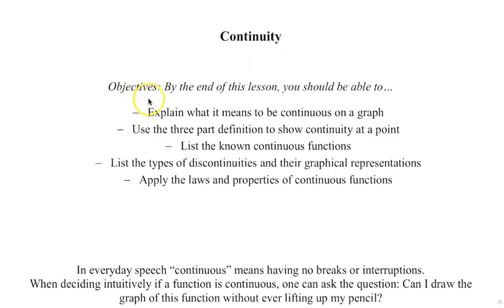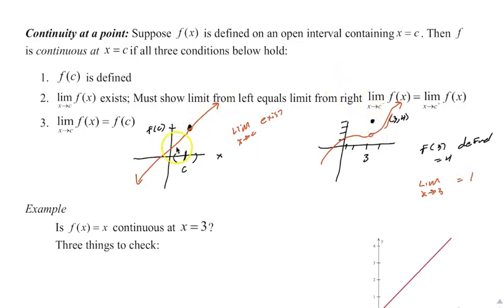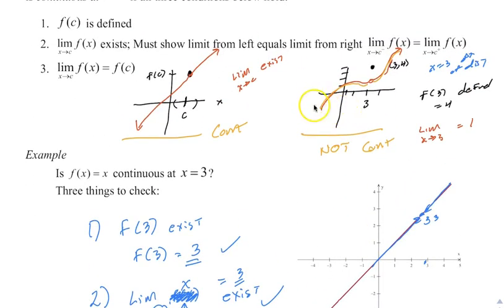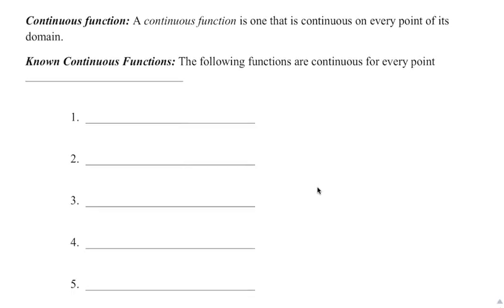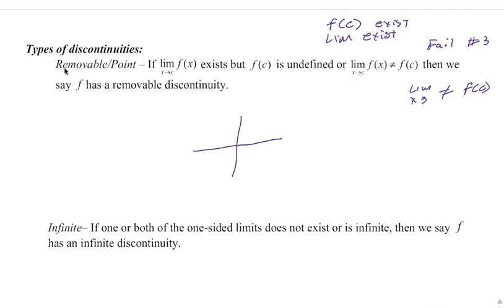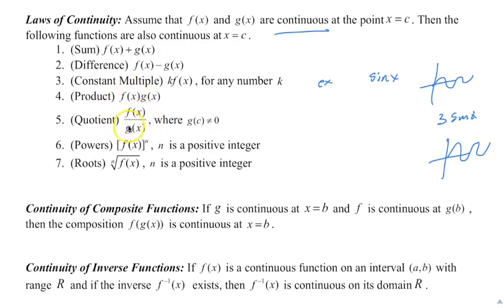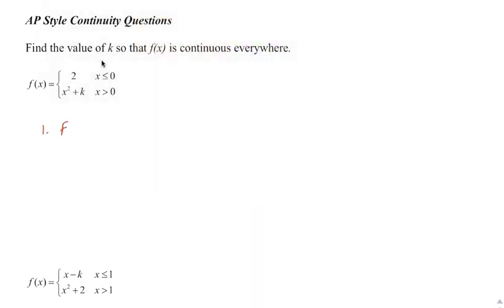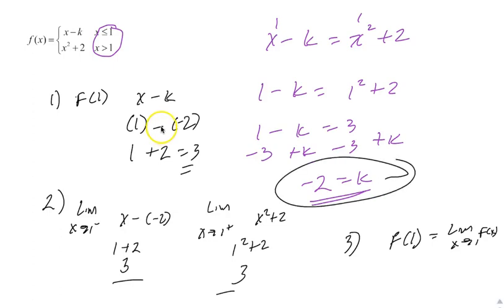Continuity V1 1